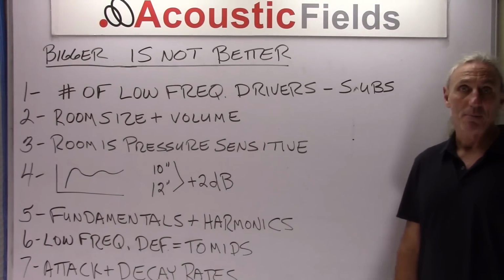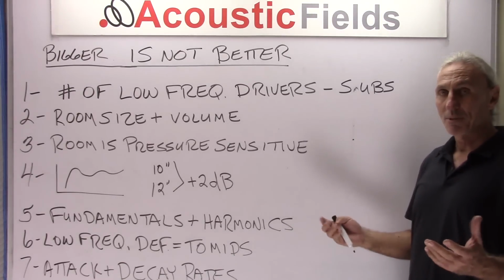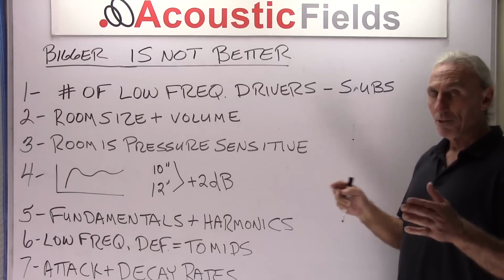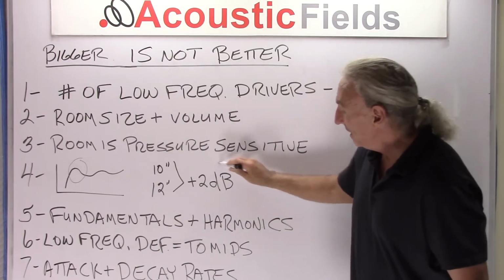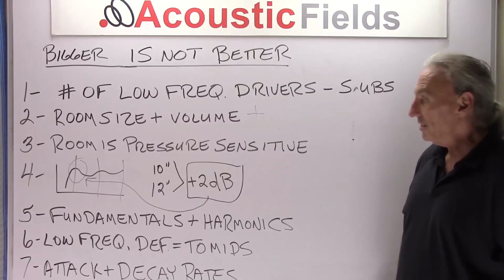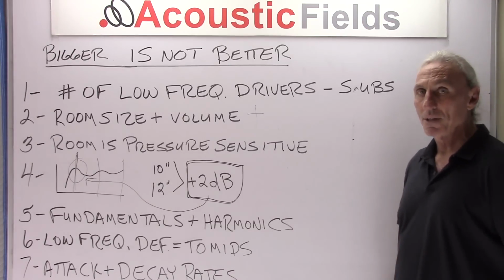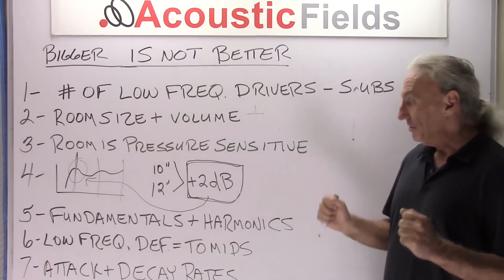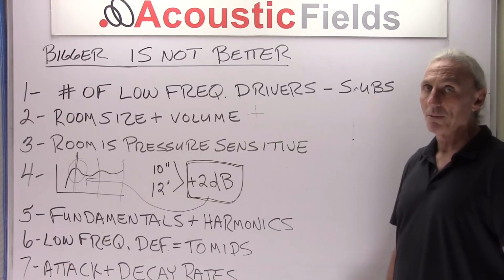Bigger Is Not Better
- - Rooms are boxes of pressure. They can hold only so much low frequency energy due to their size and volume. The goal is for the correct amount of energy to fill the room while at the same time using the correct transducer size to accomplish this. You must match the size of the low frequency drivers used to the room size and volume so you can hear more sound and less room.